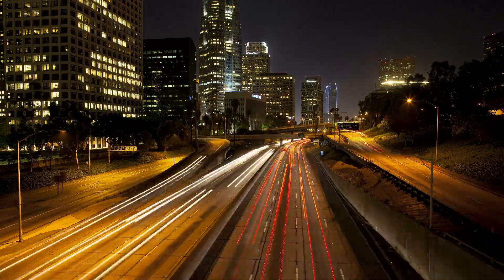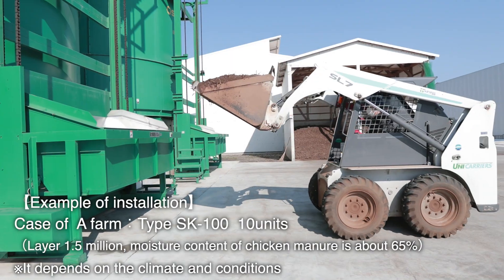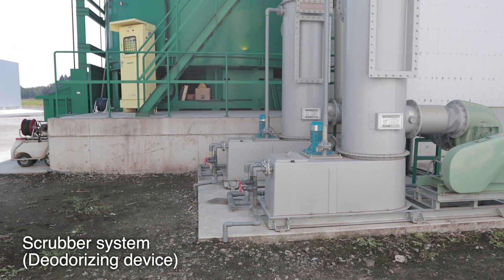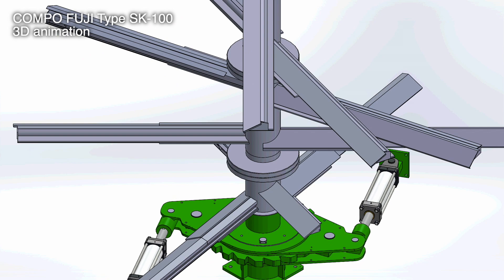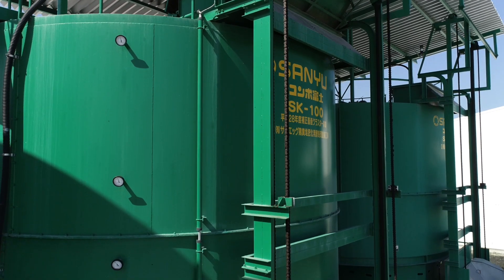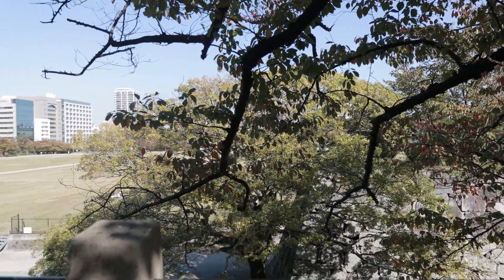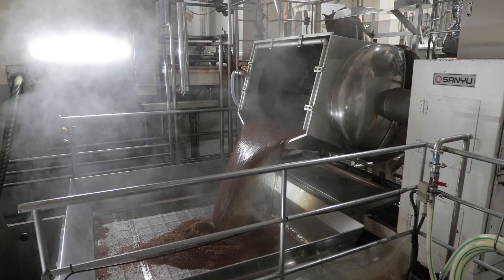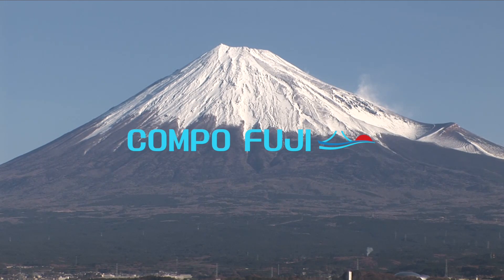【英語】コンポ富士PR動画 COMPO FUJI (ENGLISH VERSION)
Compo Fuji is Automatic composting system to produce high quality organic fertilizer from livestock manure, sludge, plant residues, etc. and realizes improvement of farm environment. Since it does not use any petroleum energy, it contributes to the prevention of global warming.